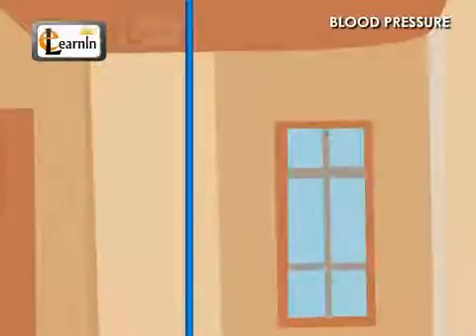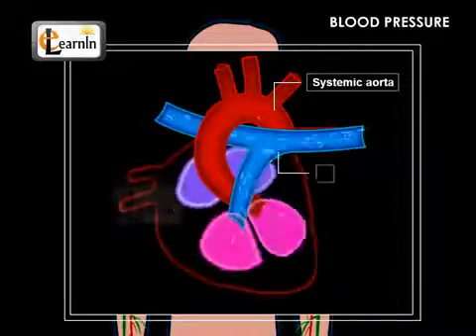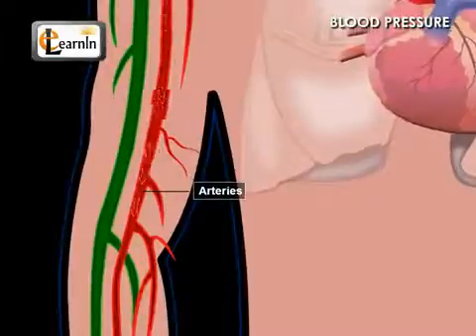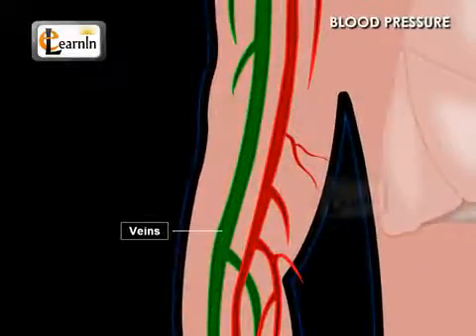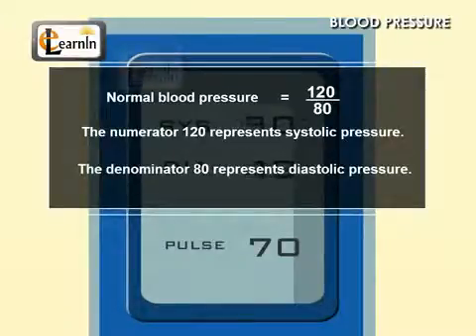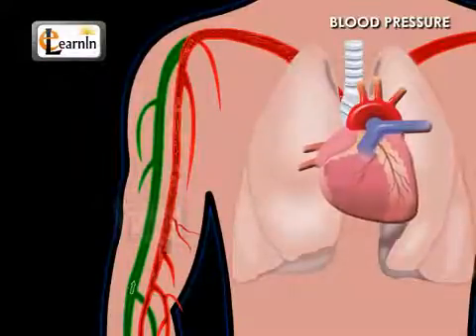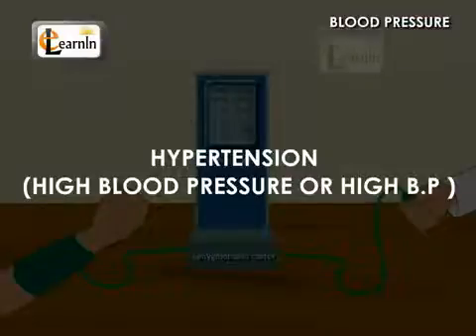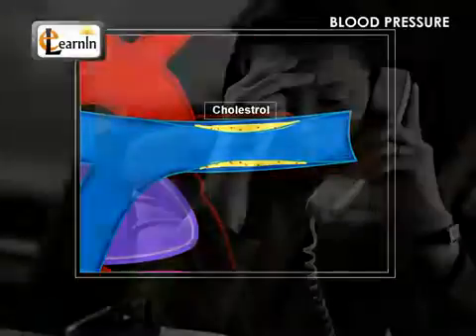Understanding Blood Pressure